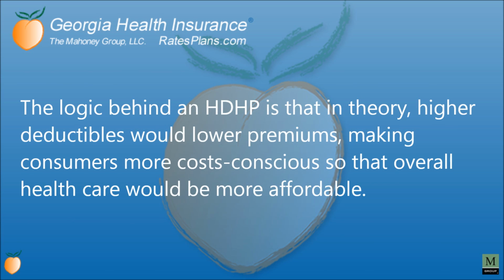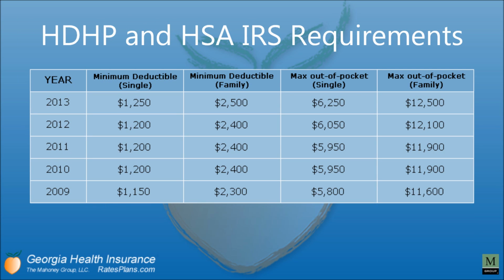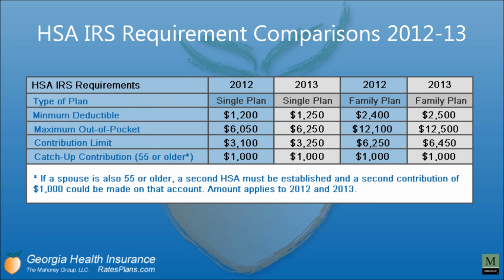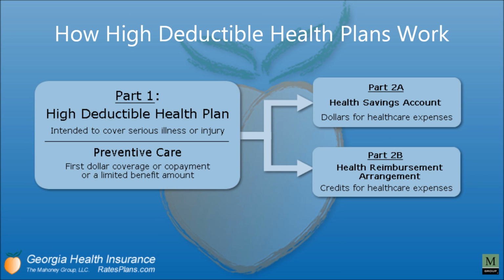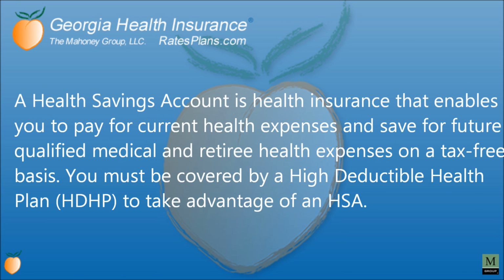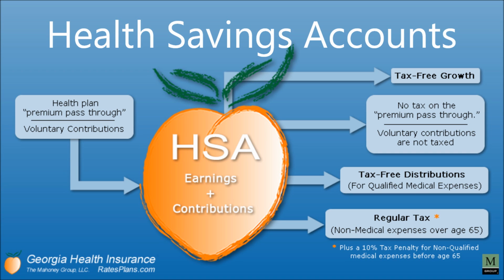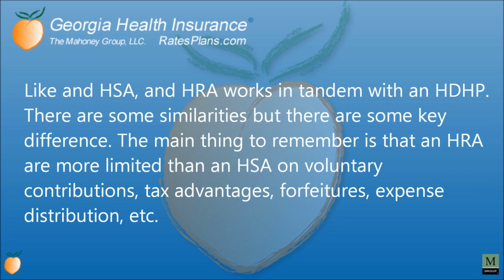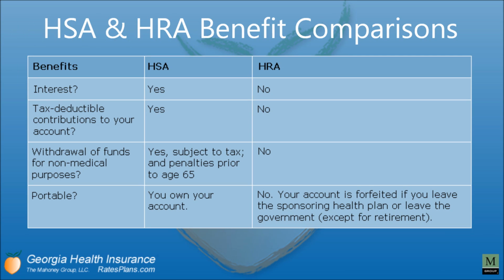HDHP - High Deductible Health Plan, Georgia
What is an HDHP? Georgia Health Insurance

A High Deductible Health Plans  is consumer driven insurance plan that has a high minimum deductible with lower premiums. The deductible does not cover initial medical expenses so you must pay the initial costs or out-of-pocket expenses before the coverage kicks in. The logic behind an HDHP is that higher deductibles would lower premiums, making consumers costs conscious so that overall health care is more affordable.

Each year, the Internal Revenue Service sets requirements for minimum deductibles and maximum out-of-pocket expenses to reflect the change in cost of living.

What does an HDHP cover?

An HDHP is intended to cover serious illness or injury, hospitalization or surgery. There are some limited, individually defined preventative care expense exceptions such as, health evaluations, child care, immunizations, wellness programs, and medical devices.

Do you need an HSA and an HDHP at the same time?

Typically, you must have an HDHP before you open and HSA or Health Savings Account. However there are some cases, the reverse is true. Some plans may require you to and an HSA before utilizing a HDHP. It really depends on the plan and that's where we can help you.

Caution: There are some cases where an HSA must be spent by the end of the year. There are other cases where the HSA amount is allowed to roll over into the next year of coverage but there are some HSAs that do not roll over. In other words, use it or lose it. This is where we use our expertise to help you select the right plan to fit your health AND financial needs.

An HRA or Health Reimbursement Account is an employer-based program that allows employees to contribute to a medical reimbursement fund or "credit" to pay for medical expenses. The IRS sets limits to this program and provides limited tax benefits to counter medical expenses.

Like and HSA, and HRA works in tandem with an HDHP. There are some similarities but there are some key difference. The main thing to remember is that HRAs are more limited than HSAs on voluntary contributions, tax advantages, forfeitures, expense distribution, etc.

• Unlike an HSA, voluntary contributions are not allowed.
• Tax-free withdrawals are for qualified medical expenses only.
• You can rollover credits from year to year but
• You will lose your credits if you leave your employment unless you retire.
• Unlike an HSA, Your HRA credits do not earn interest.

There is so much more information about HDHPs, HSAs, and HRAs that cannot be covered in this video. We are showing you a basic explaination about how these plans work seperately and together. We can help you focus on what is best for your specific situation so you can make the right choice. Education is key.

Questions? TURN TO US! Get cheap, affordable health insurance coverage in Atlanta, Alpharetta, Milton, Columbus, Savannah, Athens, Augusta and the rest of Georgia for Aetna, Assurant, BlueCross Blue Shield of Georgia (BCBSGA), Coventry Health Care (CVTY), Kaiser Permanente and United Healthcare.

Don't just get a quote, Let us educated and guide you to the right low cost choice, On or Off the Exchange Market Place.